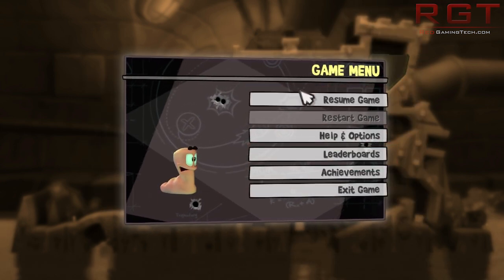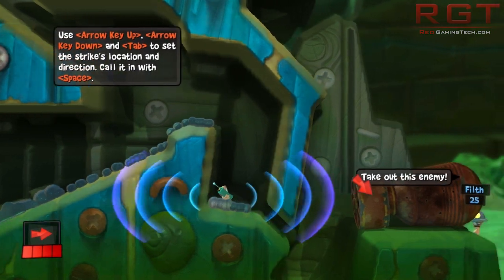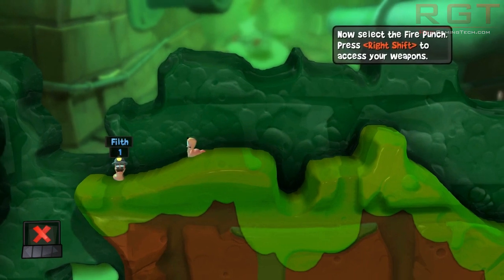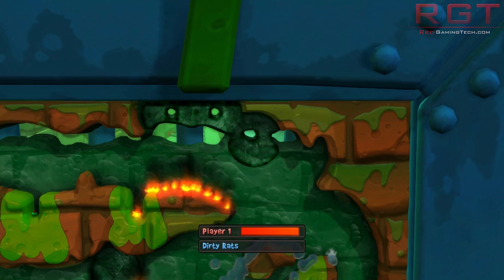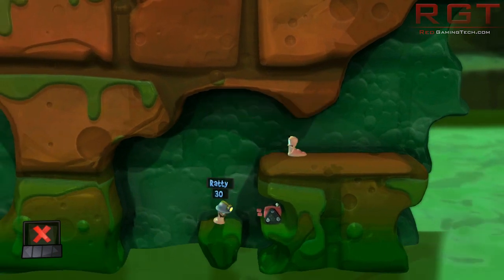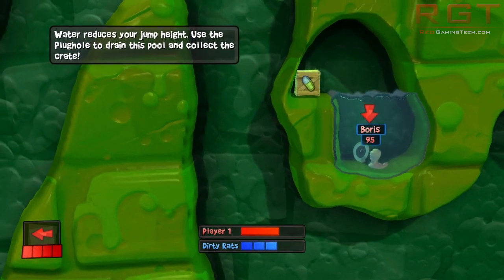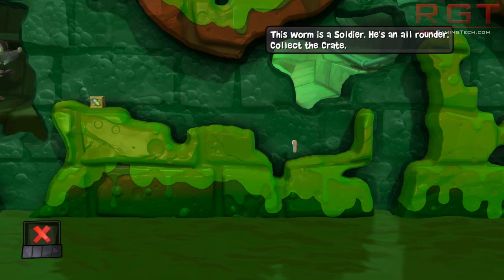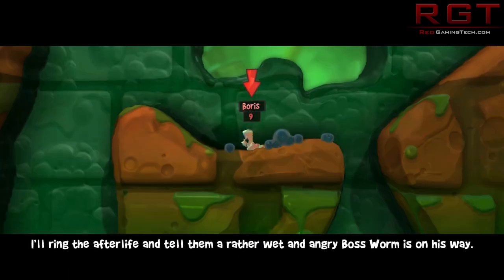Worms Revolution PC Gameplay Analysis and First Impressions Review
In this video I (CrimsonRayne) takes a look at Worms Revolution, the latest and hugely updated worms title from Team 17. There have been a lot of changes in this version of worms, the series continue along the 2d lines but with intensely detailed backgrounds, featuring insane amounts of animation. Physics play a large part of the game now, with water able to be used to wash away opponents, create death traps and float mines up to enemies with magnets. You can even pick up and move massive objects with telekinesis.

The animation on the worms themselves has of course improved leaps and bounds. The same core gameplay is still intact, and fan favorites such as the exploding sheep, fire punch, and girders of course make a debut once again. While this game isn't going to covert those who dislike worms, it will please fans and be sure to lure in a new generation of gamers.